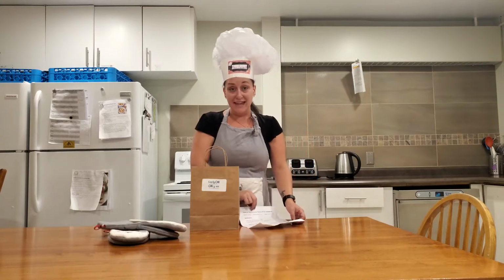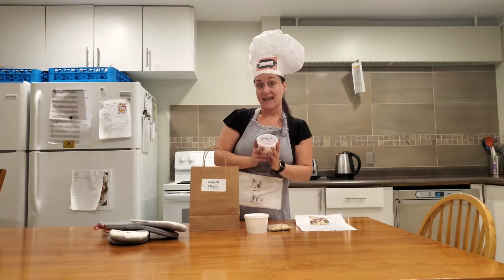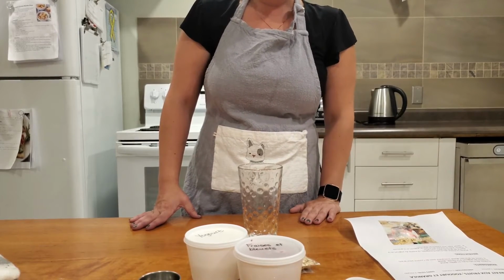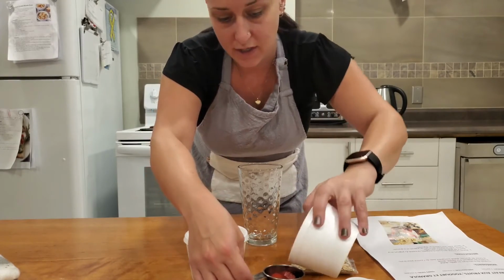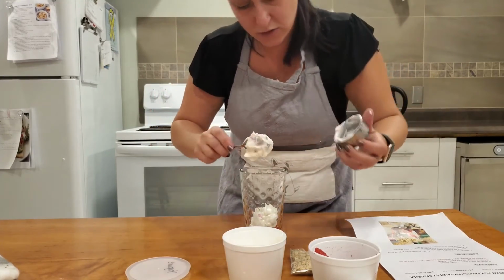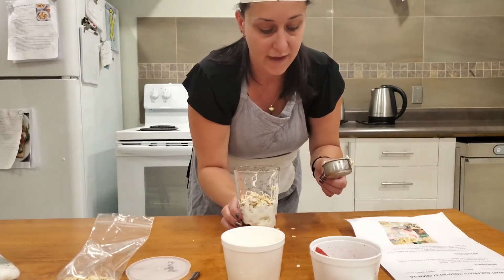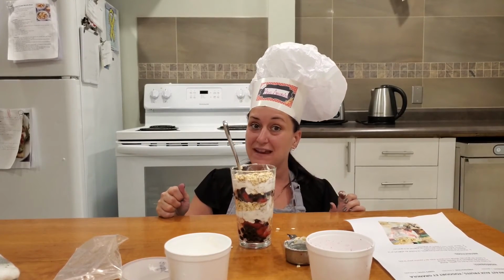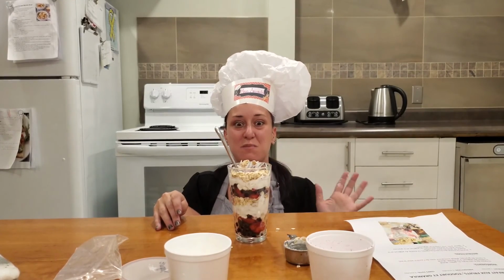Yogurt Parfait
Semaine 1 août
Week 1 August